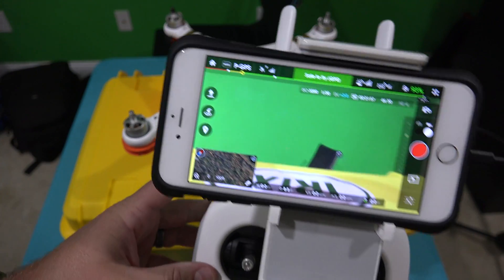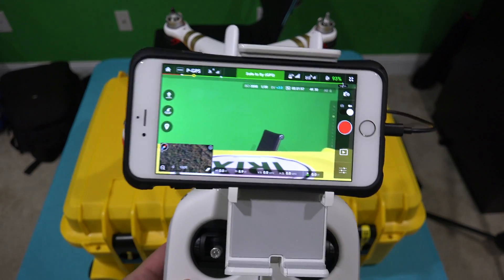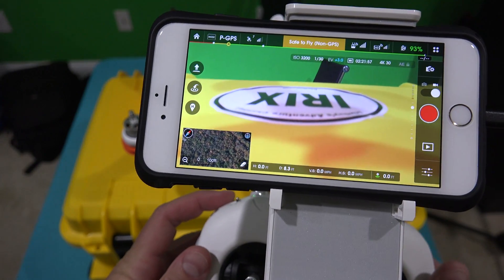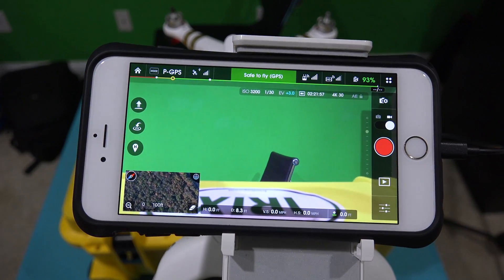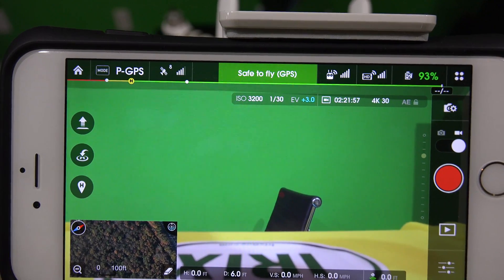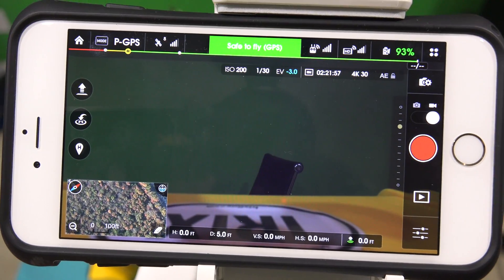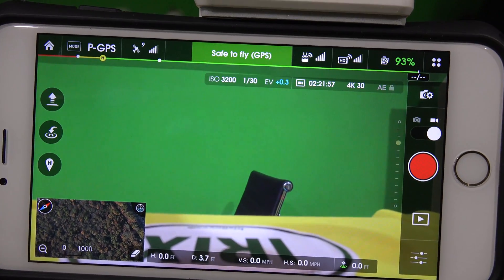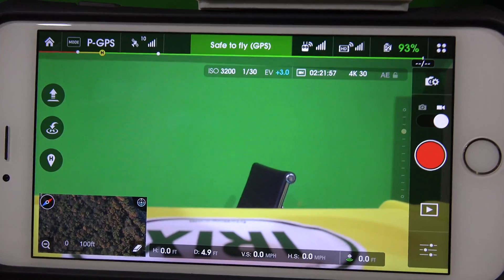What Does Right Phantom 3 Controller Wheel Do?